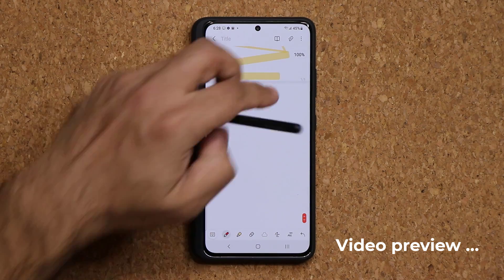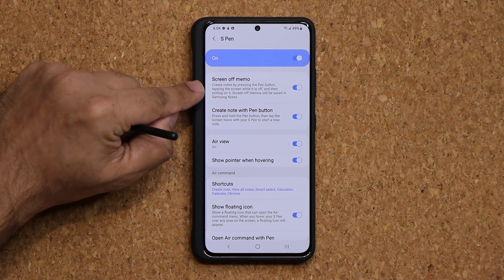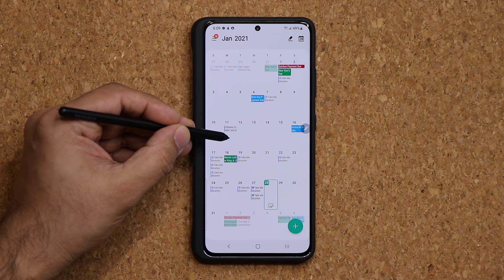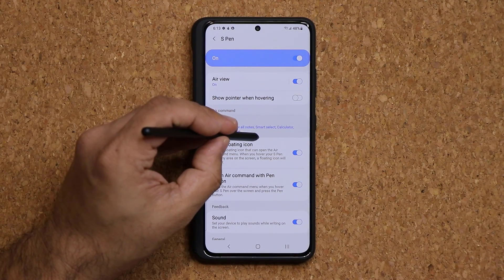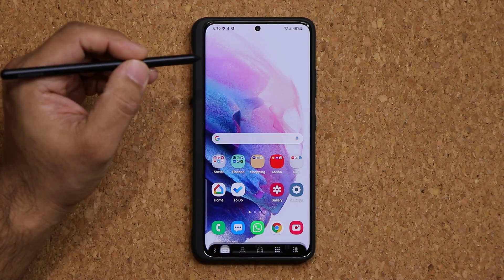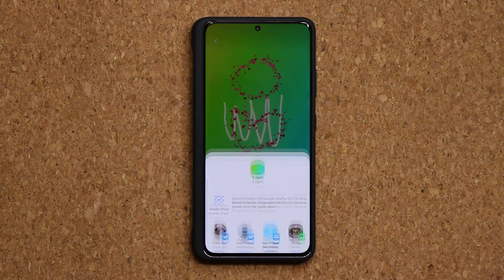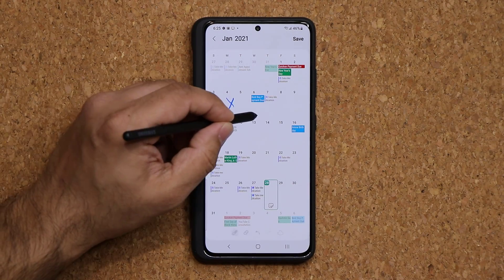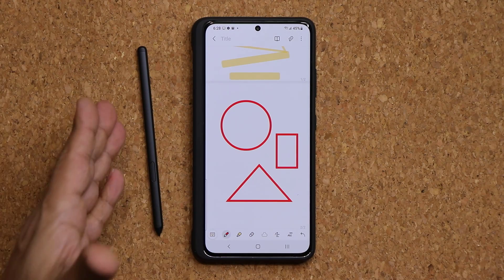Galaxy S21 Ultra - Full S Pen Tips, Tricks and Features (Ultimate Guide)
In this video, we will do a full tutorial for the S-Pen for Samsung Galaxy S21 Ultra. This is a complete set of tips, tricks and features for the S-Pen on the Samsung Galaxy S21 Ultra.

sakitech will cover everything including:

- Every option in the AIR Command Menu

- Every single options in the S-Pen Settings

- All Advanced and Hidden Features of the S-Pen.

Companies can send product to the following address:

Attn: SAKITECH
135 S Springfield Rd. Unit #681